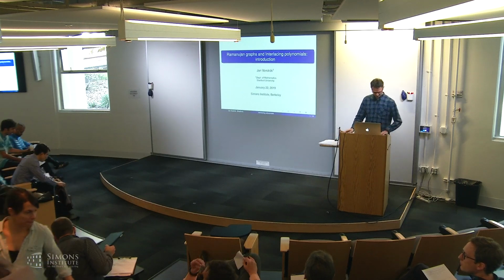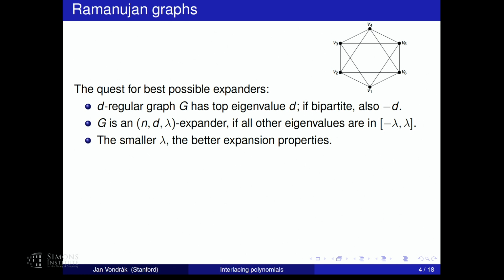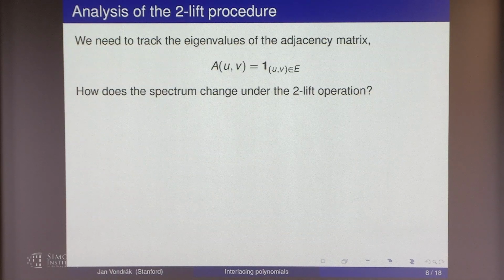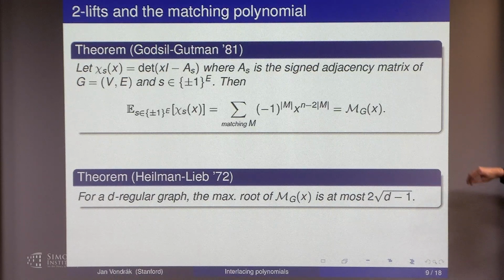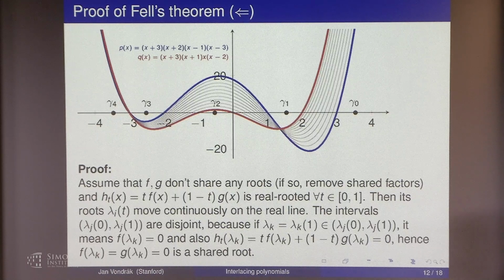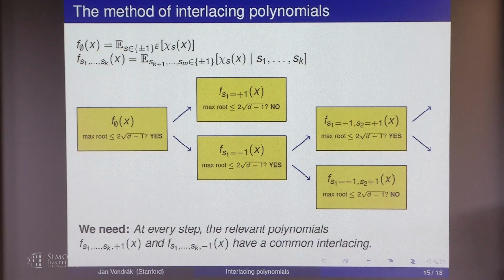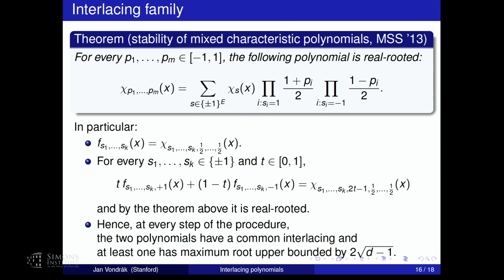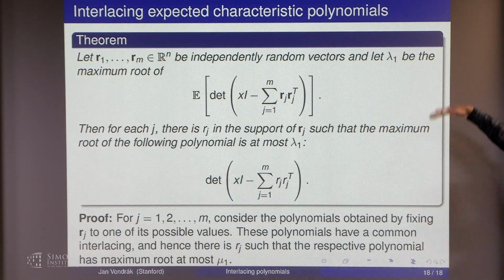The Method of Interlacing Polynomials - A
Jan Vondrák (Stanford University)